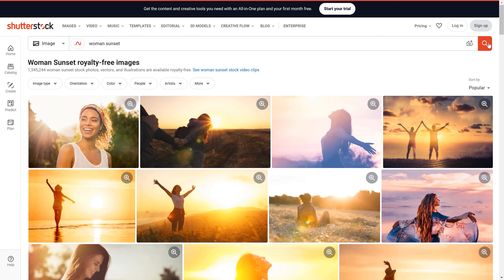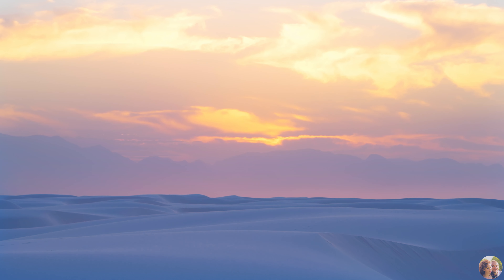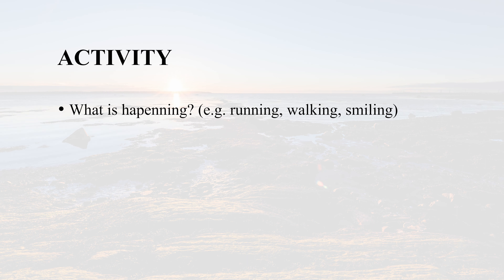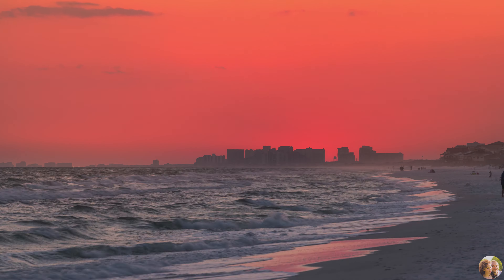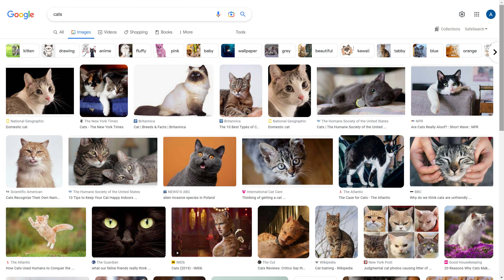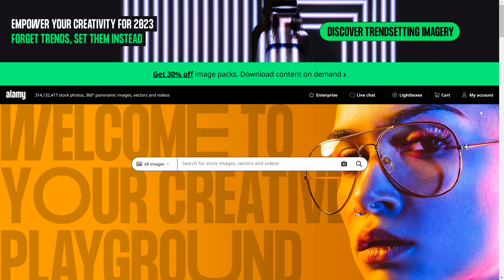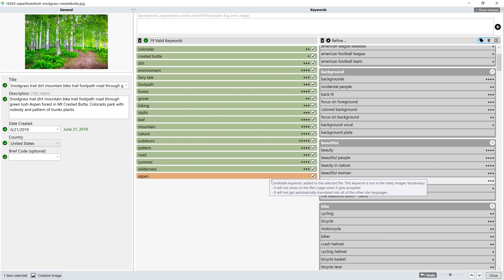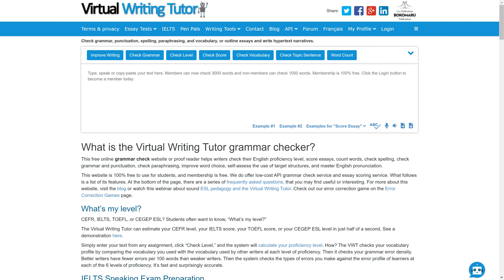Tips to Better Keyword, Title Stock Photos and Videos [Shutterstock, Adobe Stock, Getty Images]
This video covers how to create keywords and titles for stock photos and footage to submit to stock photography platforms such as Shutterstock, Adobe Stock, iStock, Getty Images, Alamy and others. We go over our top keywording tips and strategies that will help you maximize the discoverability and sales of your stock content. We also take an actual example of a stock image of ours and walk you through our process of how we would keyword and title it.

While we typically use Shutterstock keyword tool to find keyword ideas for our stock photography content, we highly recommend taking a look at Dropstock.io free keyword tool too. Unlike Shutterstock, Dropstock.io will show views, sales and rating for each keyword that immensely helps to decide which keyword to include.

Also, take great care in putting the most important words first in both your keywords list and title. This matters because not only do many stock photo platforms use order hierarchy to search for images, Google also indexes your photos by title. Because many people still start their buying process for stock images on Google, having a succinct title with properly ordered words by relevance is a must.

There are many other things we cover in this video such as: should you use the singular or plural form for keywords? should you use the infinitive form (eat, walk, run) or simple participle form (eating, walking, running) for verbs? should you use multi-word or one-word keywords?

If you prefer reading, take a look at our blog-post on this topic

We have been doing stock photography as a full-time business since 2015 and will be sharing our experience and tips in our future videos.

► Check out our Stock Photography playlist for more strategies and tips on how to succeed as a stock photographer

Table of Contents:
00:00 - Intro
00:37 - Why Title, Keywords Matter?
03:15 - 5 W's Rules for Keywords
03:37 - Shutterstock Keyword Tool
04:14 - Generate Ideas For Keywording
07:37 - Dropstock.io Keyword Research Tool
08:23 - Multi-word vs. One-word Keywords
08:59 - Singular vs. Plural Keywords
10:28 - Run vs. Running Verb Keywords
11:44 - Reuse Your Keywords
13:13 - Keywords on iStock, Getty Images
14:19 - Word Order for Keyword Matters
14:55 - Create Titles for Stock Content
15:37 - Why Title Is Important for Google?
16:14 - Check Title and Keywords for Misspellings
16:29 - Example of Keywording A Stock Photo